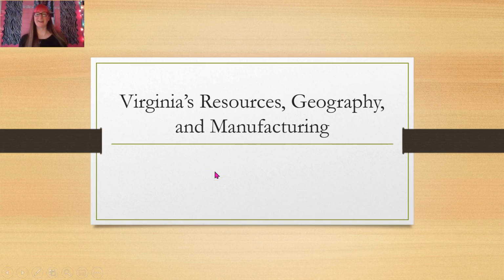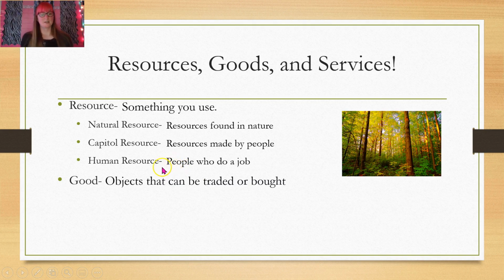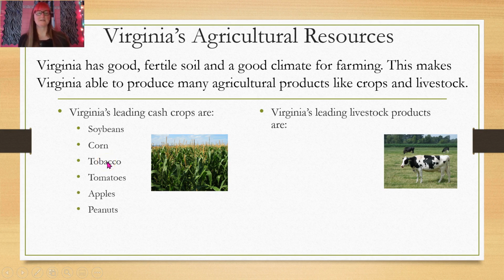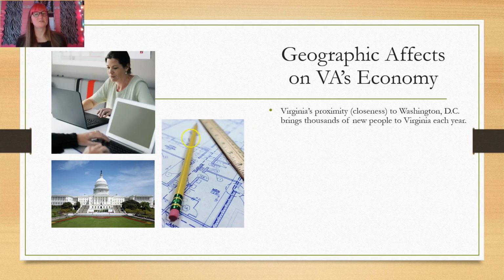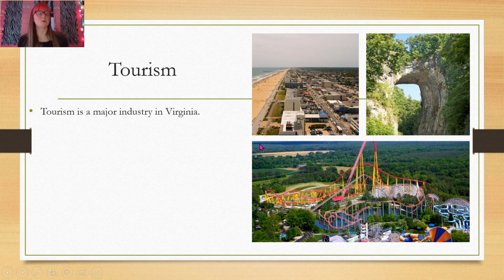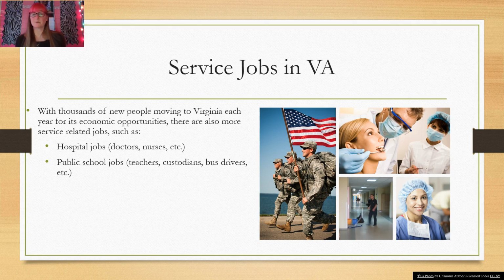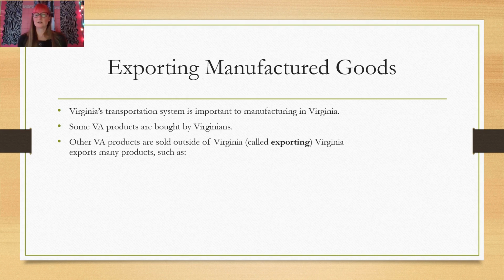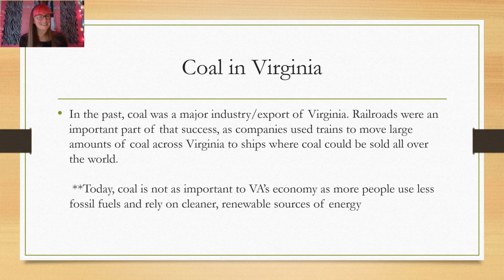Virginia's Resources, Geography, and Manufacturing